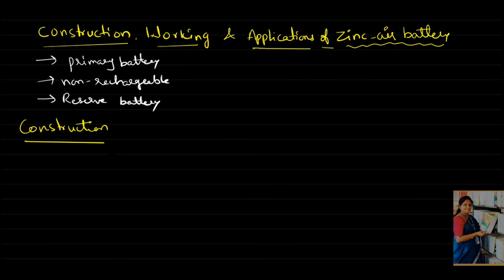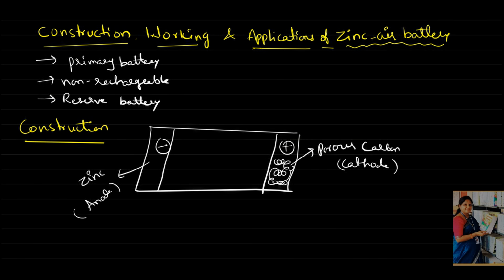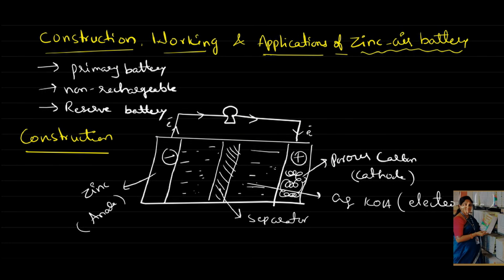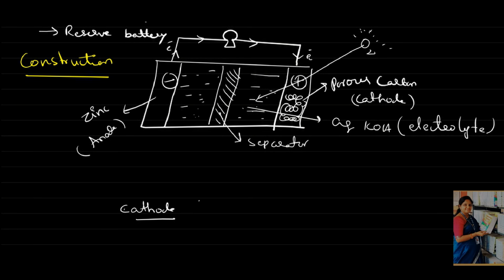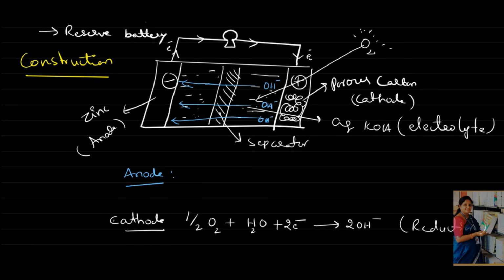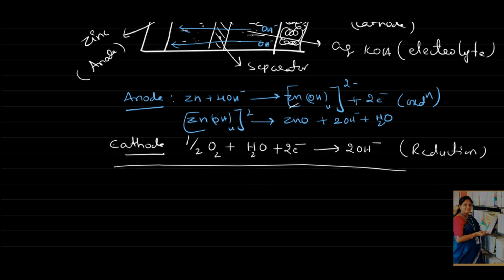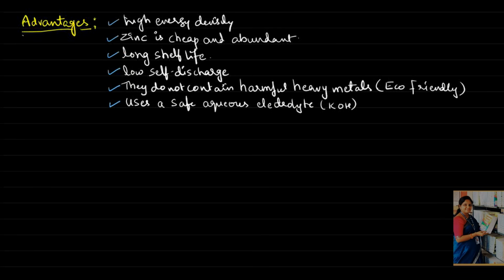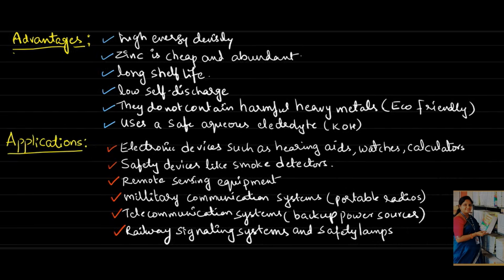2. Zinc-air Battery: Construction, working, Advantages & Applications.